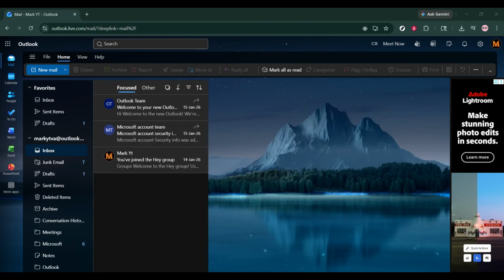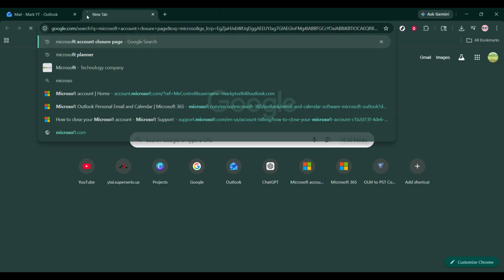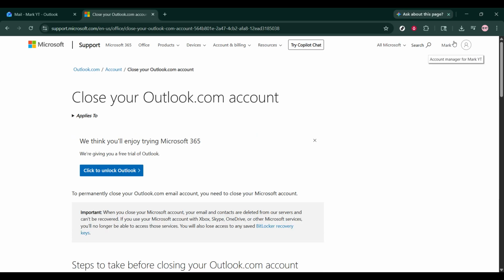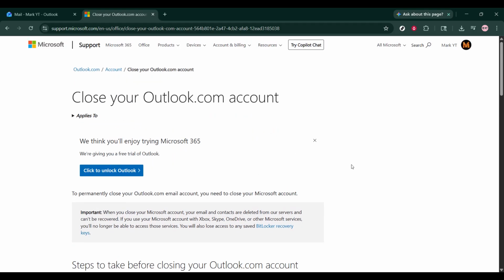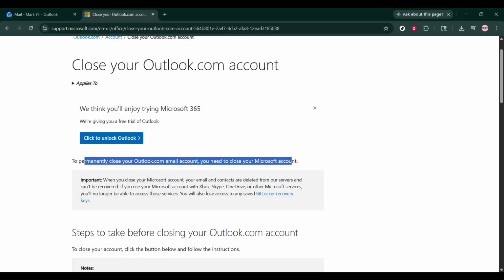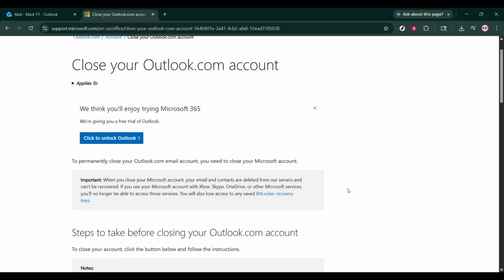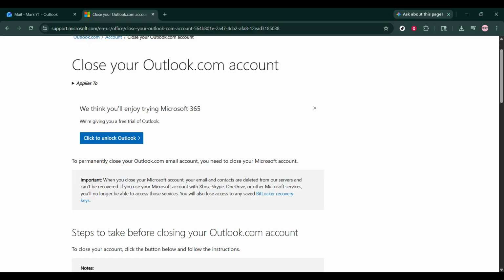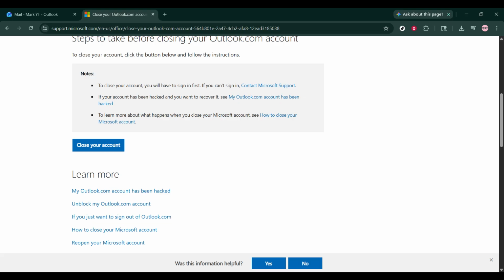How To Create Microsoft Account [Step-By-Step Guide]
Learn how to delete a Microsoft account safely by signing in to the closure page, verifying your identity, cancelling subscriptions, and choosing a 30- or 60-day waiting period before permanent deletion.

🕚Timestamps:
0:00 Intro
0:22 Open The Microsoft Account Closure Page
0:39 Verify Your Identity
1:02 Review Important Account Closure Warnings
1:28 Cancel Subscriptions And Use Remaining Balance
1:55 Choose The 30-Day Or 60-Day Waiting Period
2:18 Mark The Account For Closure
2:38 Final Deletion After The Waiting Period

✍️What You'll Learn In This Video:
• How To Open The Microsoft Account Closure Page
• How To Verify Your Microsoft Account Identity
• How To Cancel Microsoft Subscriptions Before Deletion
• How To Use Any Remaining Microsoft Account Balance
• How To Choose A 30-Day Or 60-Day Waiting Period
• How To Mark A Microsoft Account For Closure
• How To Understand Permanent Microsoft Account Deletion

💡Pro Tips:
• Back up OneDrive files, Outlook emails, and contacts before closing your account.
• Check for active Microsoft 365, Xbox, and other subscriptions linked to the account.
• Use any remaining account balance before submitting the closure request.
• Choose the longer waiting period if you think you may want to recover the account.
• Sign back in during the waiting period if you change your mind.